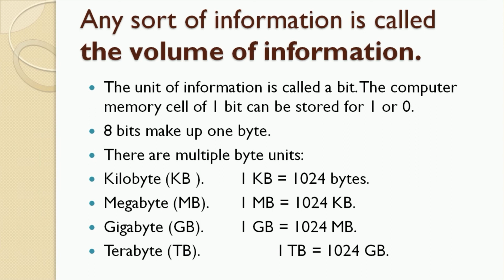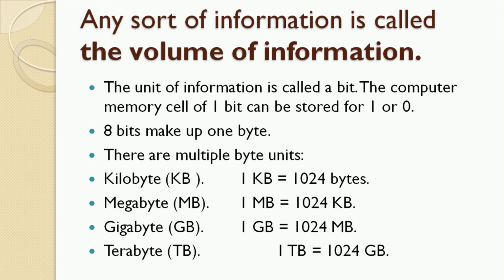Lecture 1:ICT role in key sectors of development of society Standards in the field of ICT